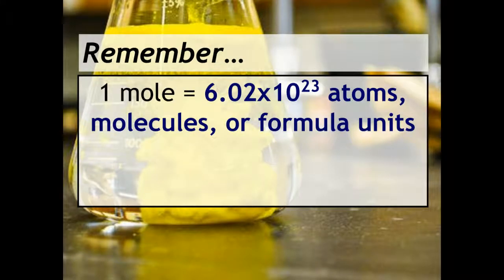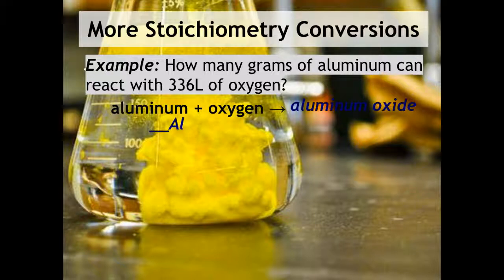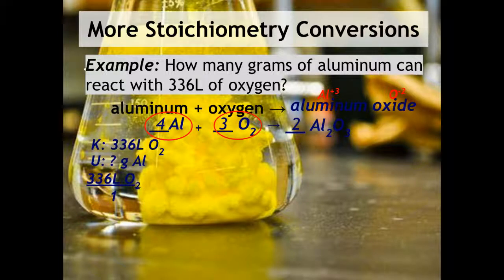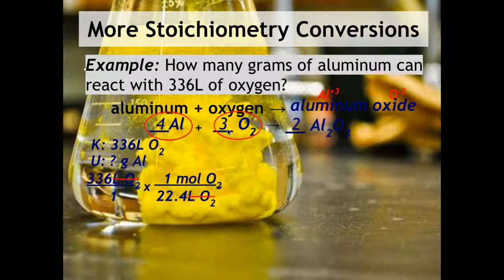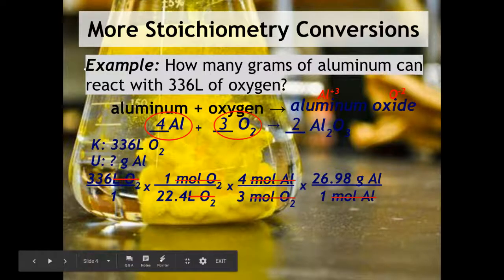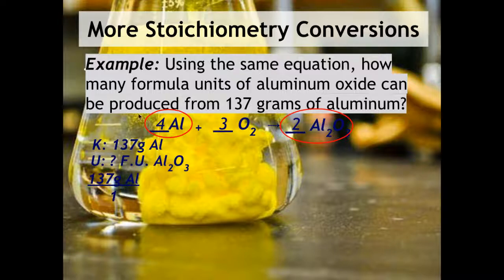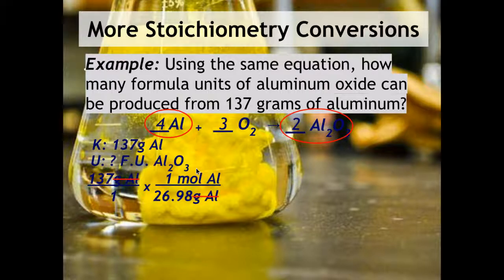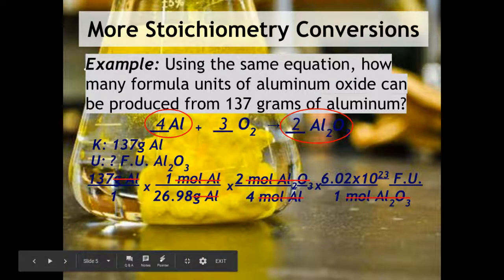Unit 10 Day 3 Particles and Volume